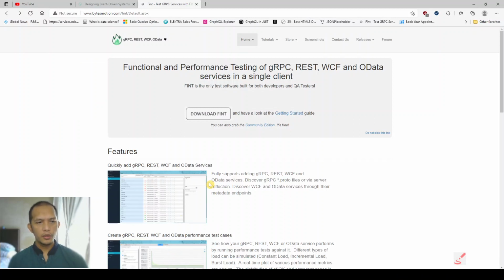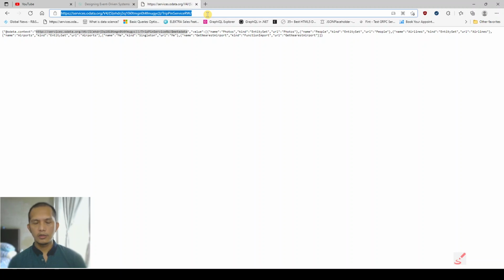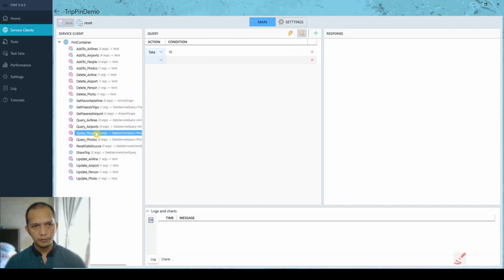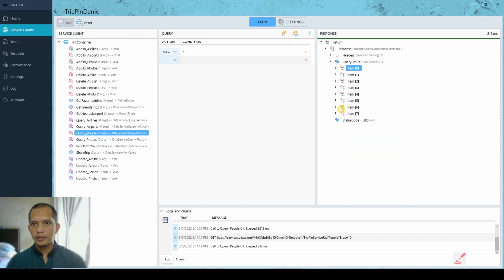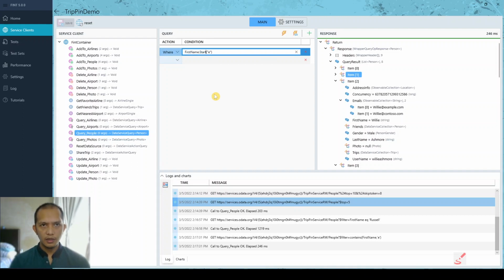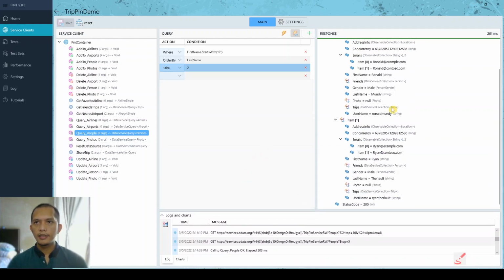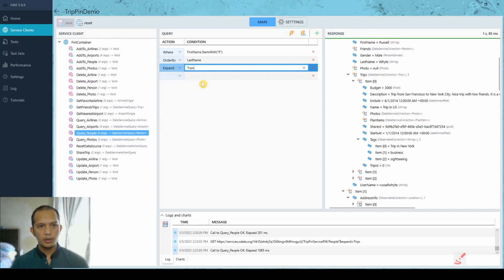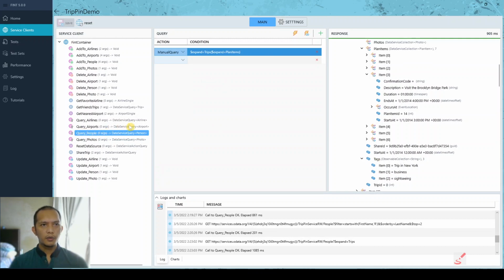Intro to Testing OData Service with Fint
Introduction video on how to do testing of OData services using FINT